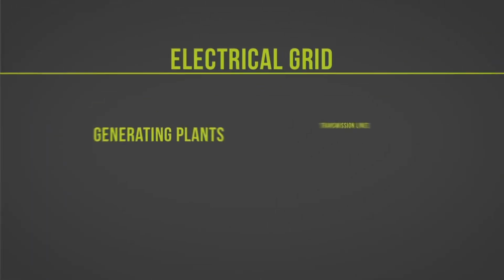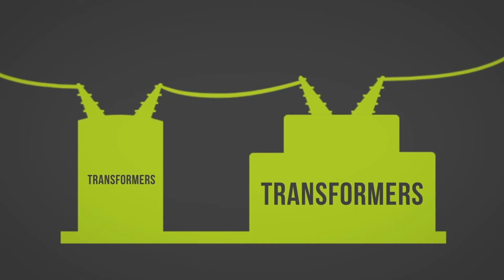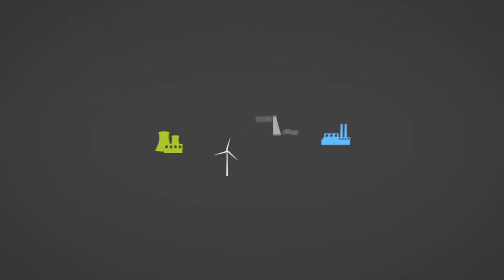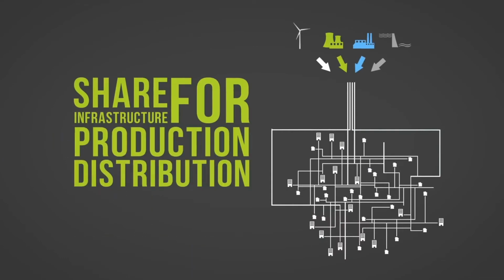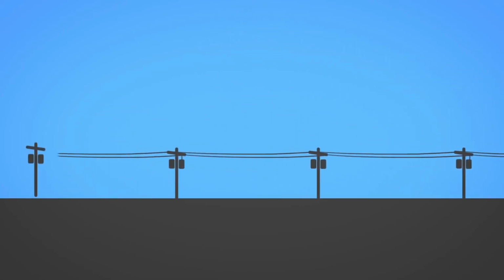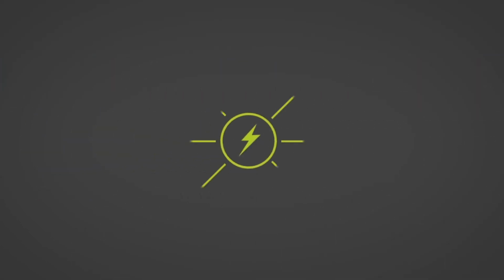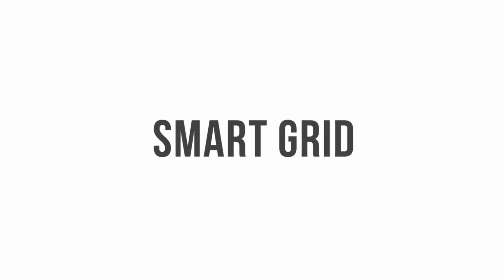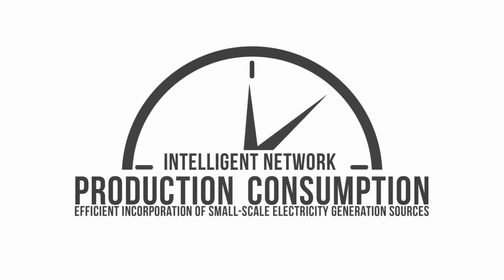TruPowur - Understanding The Electrical Grid